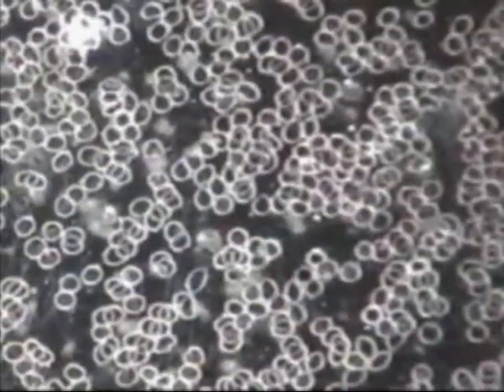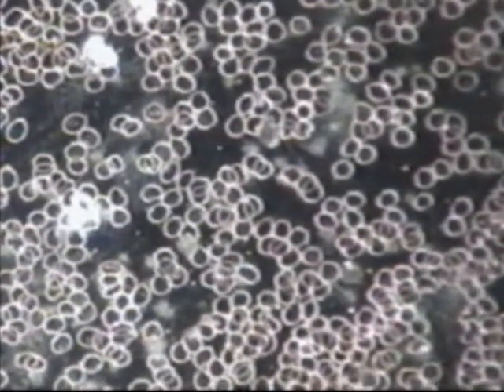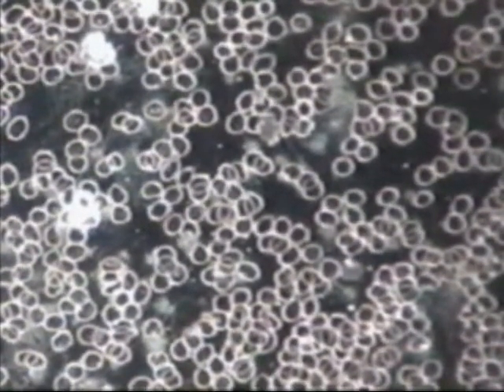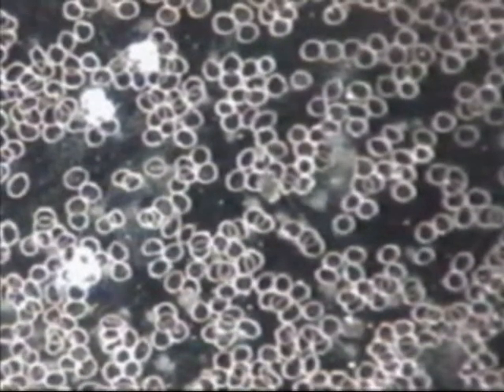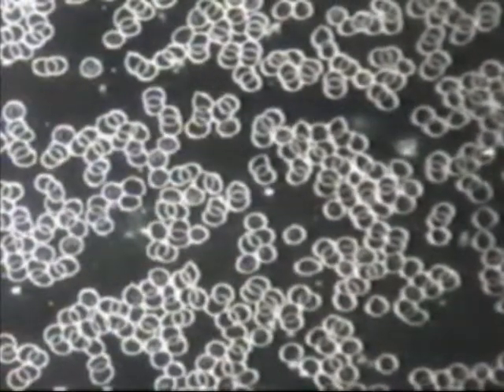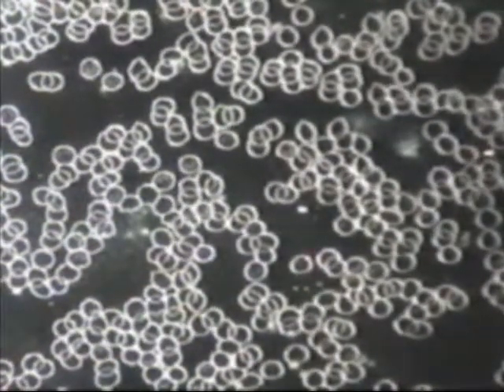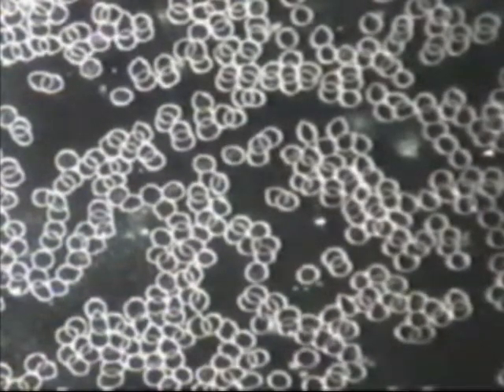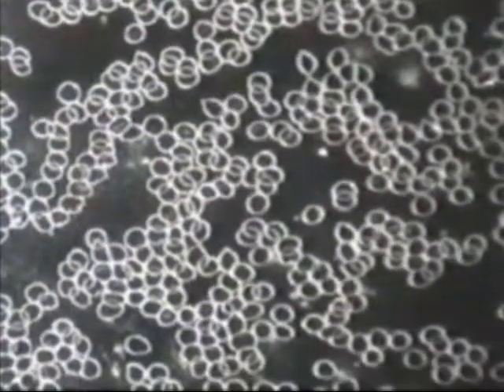GENIE WATERWANDS MAKE MUNICIPAL WATER HEALTHY - Alkalyzes Water - Raises Ph levels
Dearborn Technologies is the original developer of the water wand technology

 * Pools - As large as 1,250,000 gallons of water were tested using fluid Excelleration™ units. Problems with pH and hardness were corrected. Chemicals used to treat pool water were drastically reduced after 3 days.

    * SPAS - Substantial reduction in usage of chlorine and other chemicals.

    * X-Ray Film Processors - Controls algae and mold in chemical processing baths.

    * Metal plating - Used in rinse baths to maintain needed pH levels and reduces solids levels.

    * Water Boilers - Breaks down solids prevents scaling and stabilizes pH. Less solids in water increases boiler efficiency.

    * Cooling Towers - Breaks down solids and reduces scale. Stabilizes pH and increases cooling efficiency.

    * Dislodging - Process causes bioremediation of sludge and decreases odor.

    * Agriculture - Stimulates growth in seeds and plants. Increased yields and growing seasons. Use less water for irrigation.

    * Hydroponic Farming - Stimulates growth in seeds and plants. Increased yields and growing seasons. Use less water for irrigation.

    * Animals - Use for drinking and bathing. Relieves stress in animals when used in drinking water.

    * Laundry Application - Use less soap and fabrics last longer.

    * Drinking Water System - Excellerator™ units may be used in drinking water systems to control bacteria by raising ph and alkalinity of water. Reduces parts per million of solids in water.

    * Municipal Water Treatment - Raises pH and alkalinity which reduces chlorine and other chemicals needed to disinfect water.

    * Fish Farms - Raises pH and alkalinity. Also reduces harmful algae bloom.

    * Gasoline / Diesel Fuel Storage - Fuel storage tanks can collect up to ten per cent in water through condensation. This causes mold and algae to grow and contaminates fuel. This can lead to increased chemical cost to retreat the fuel. Excellerator devices installed on fuel circulating pumps can control the mold and algae which also keeps tanks cleaner and reduces chemical cost.

    * Bottled Water - Increases pH and alkalinity without adding chemicals to water. Adds more energy to water. Testing shows people will drink more of this water.

    * Process Water for Commercial / Pharmaceutical Applications

    * Industrial Smoke and Water Emissions - Reduces number of particle contaminants.

    * ~ Materials and Products - Proudly Made In U.S.A.